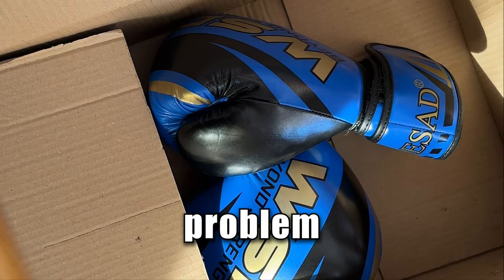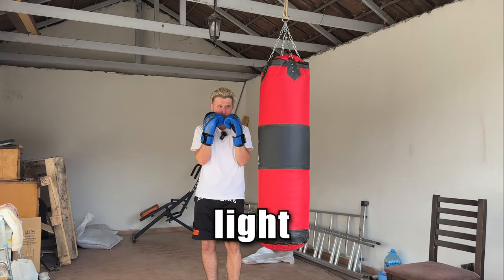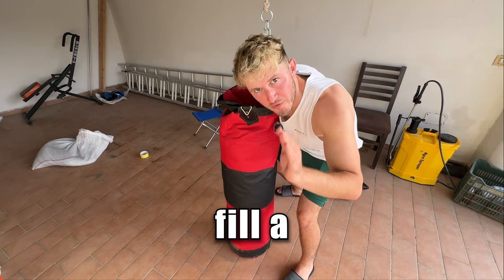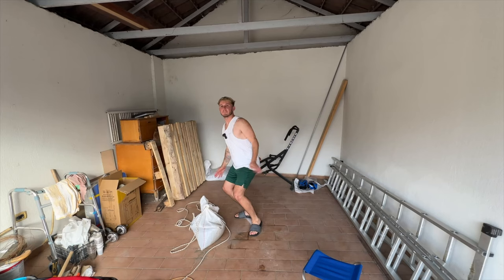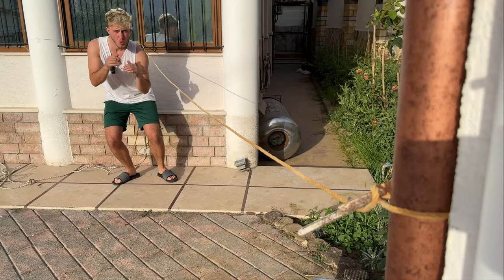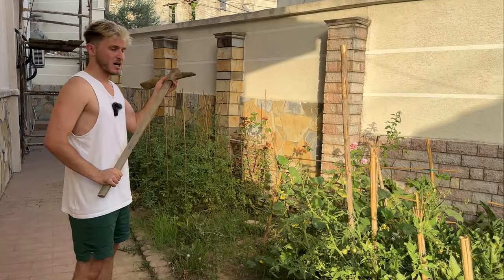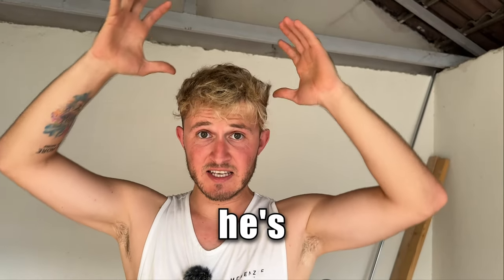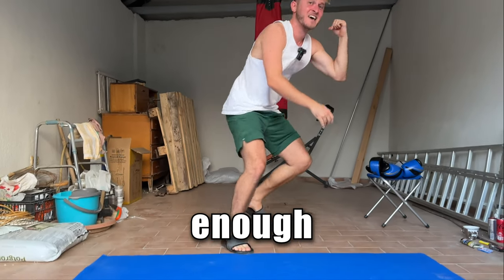I Trained Like The Greatest Fighter of All Time!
Get ready to train like the GOAT! In this video, I take on the workout routine of the greatest fighters of all time, the likes of Floyd Mayweather, Tyson Fury, and Rocky Balboa. If you want to get in shape like a champion, this video is for you!